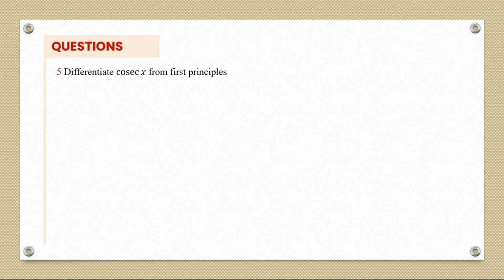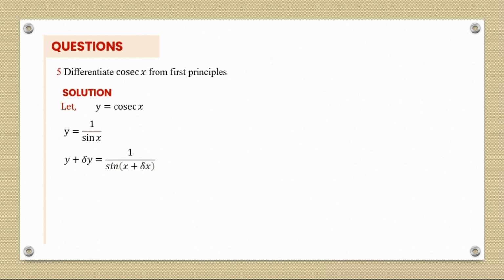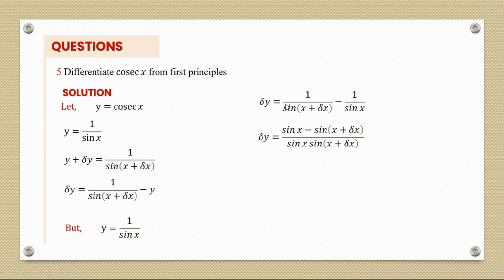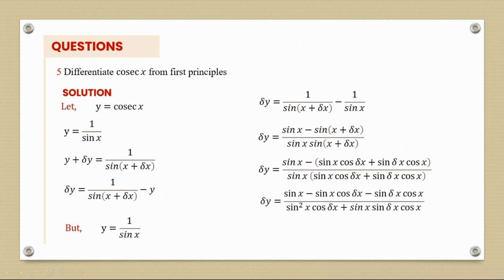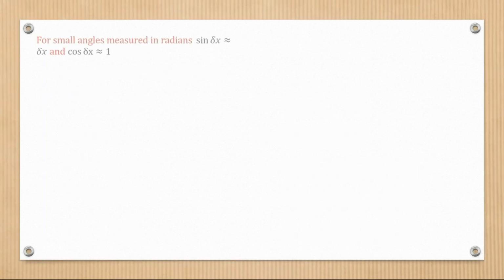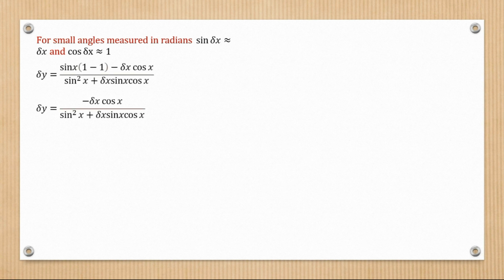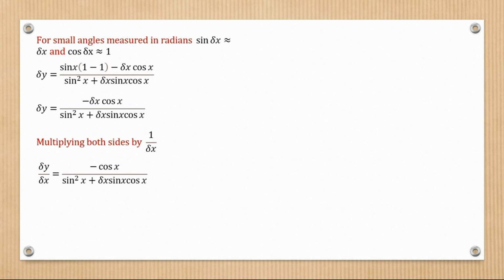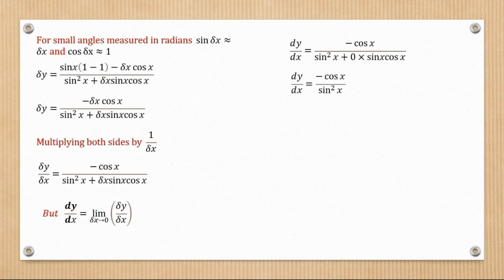Differentiate cosecx from first principles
In this video, we shall learn how to find the derivative of cosecx from first principles. I take you through an introduction to the topic of differentiation or derivatives.  Its easy. Watch and learm.